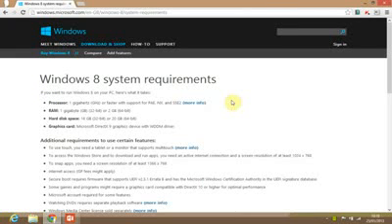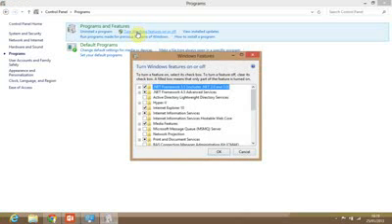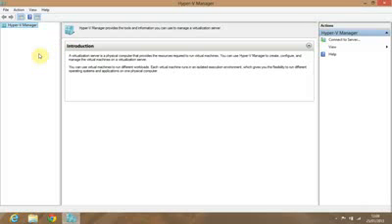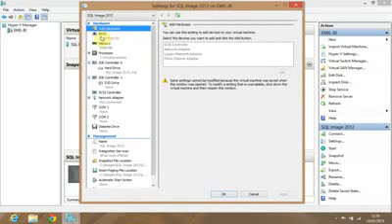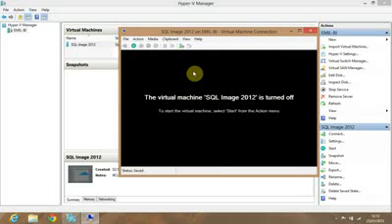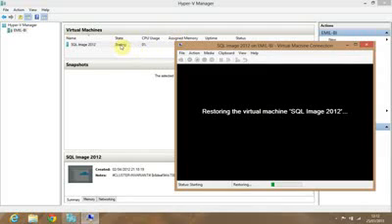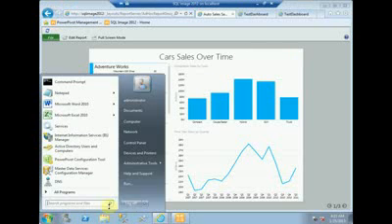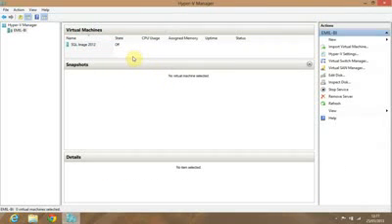Hyper V Installation and Configuration on Windows 8 Pro Video Example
This author shows how to configure Client Hyper-v on Windows 8 Pro.